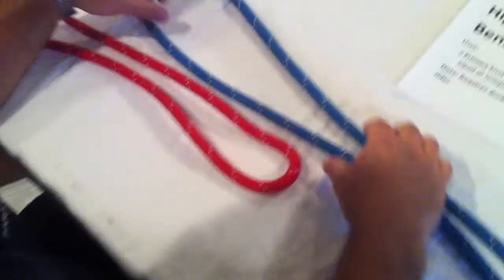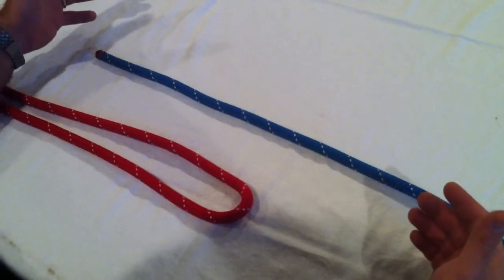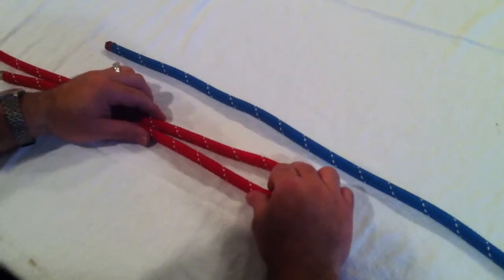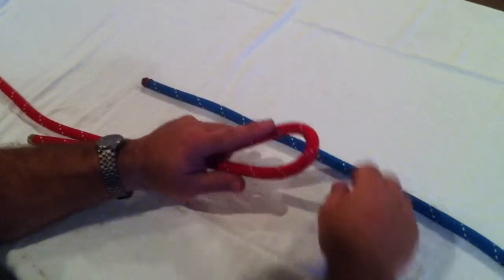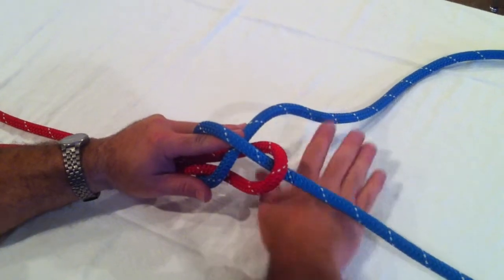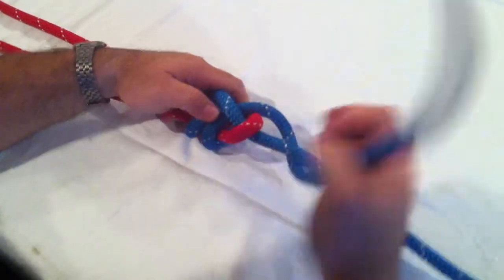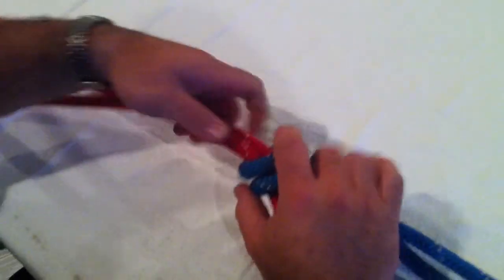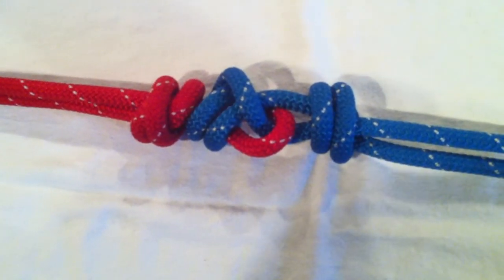High Strengh Sheet Bend